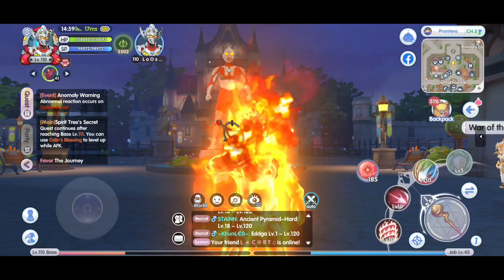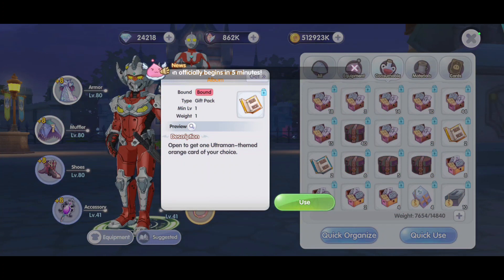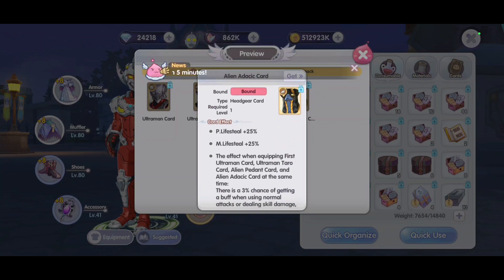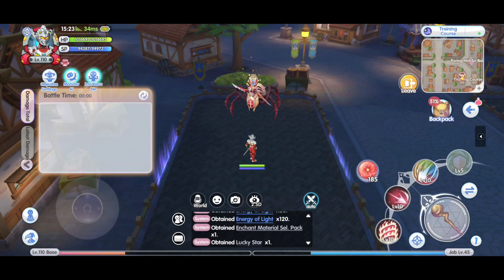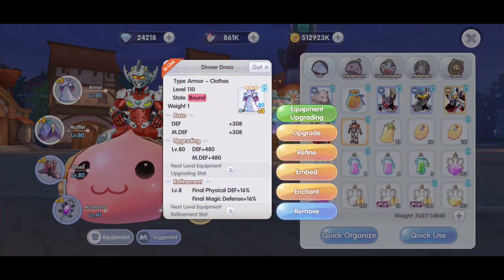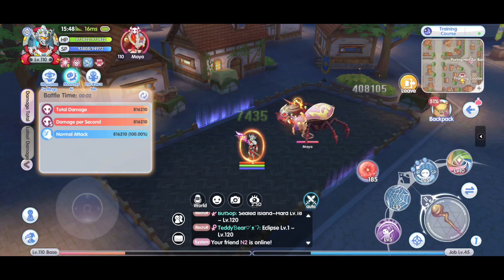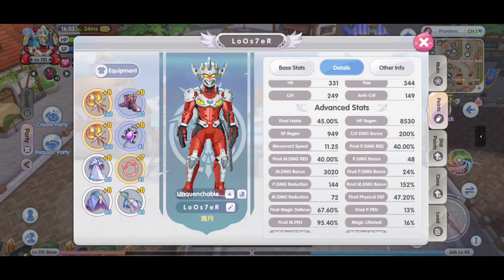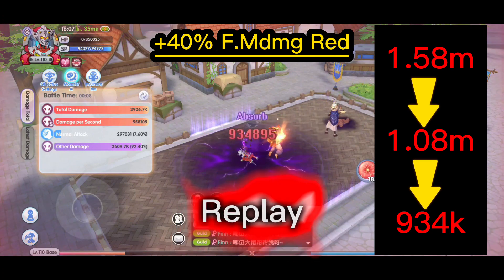[ROX] Sage + Ultraman | Ultra or no Ultra | Ragnarok X: Next Generation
Fulfilling event! These cards from events now are just so tempting to collect them all and this is to my best capabilities as a F2P. Now for the big Q. is Ultraman better than HP% cards? Having more HP has been the #1 survivability factor in the game but here comes a new implementation - dmg reduction.

Watch the results of these dmg reduction cards! Is Hp% of the past now?